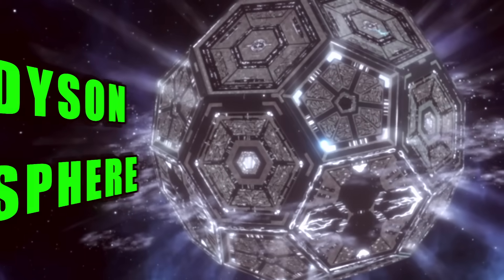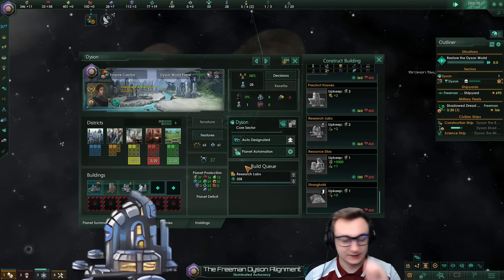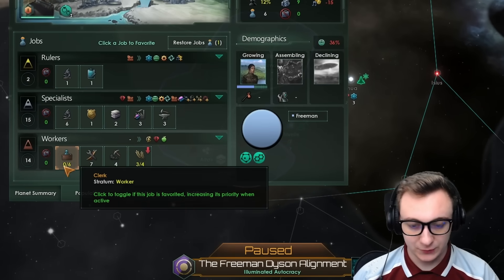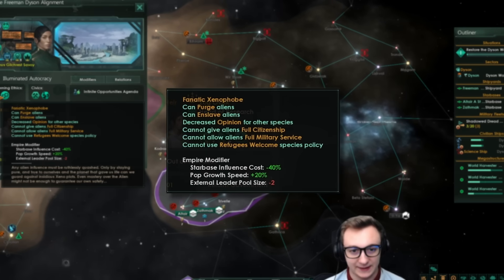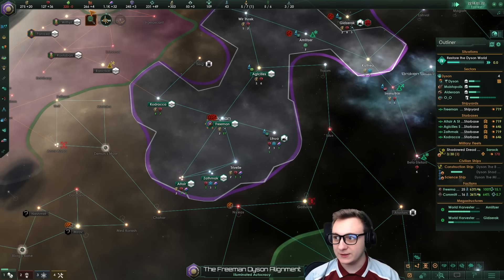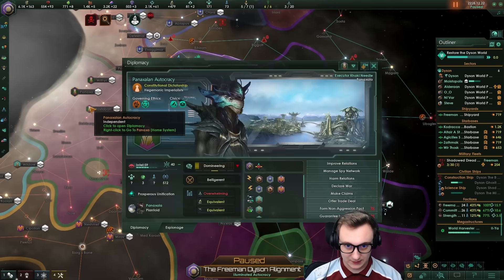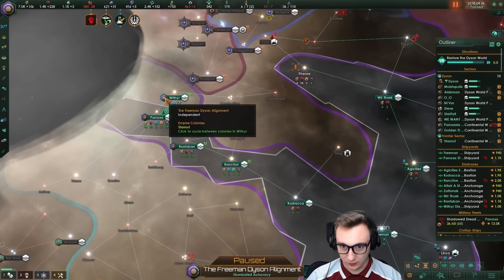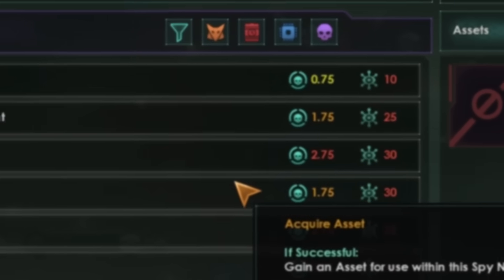Starting On A DYSON SPHERE In Stellaris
Playing on a dyson sphere is.. unique..